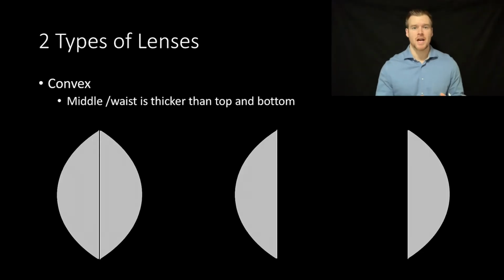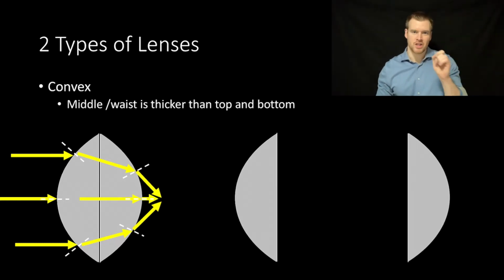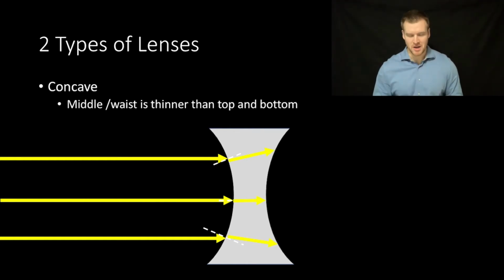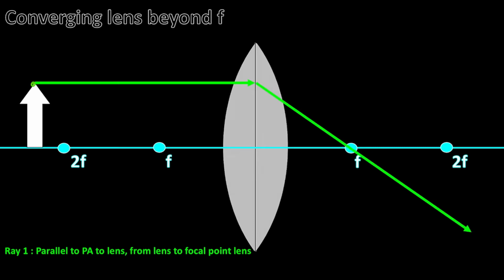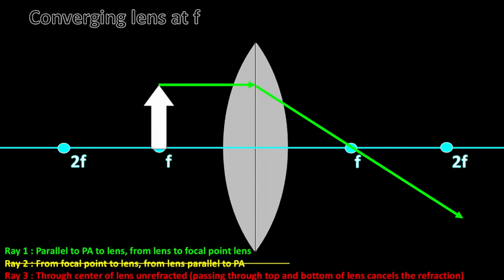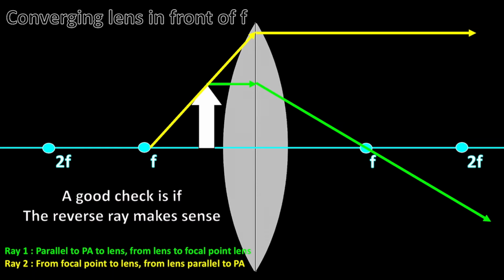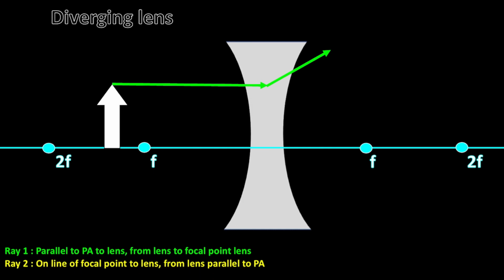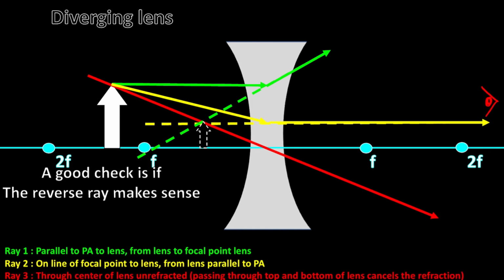4.6 Lens Diagrams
Physics 30 lesson on drawing ray diagrams for a converging lens and diverging lens.